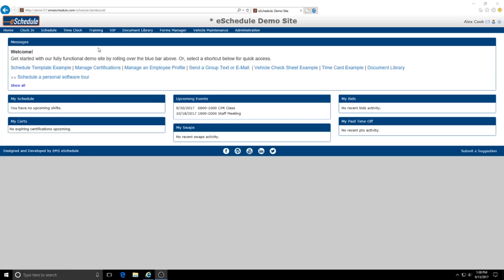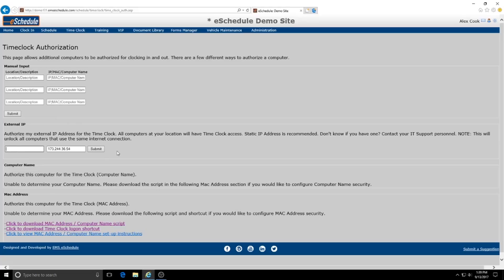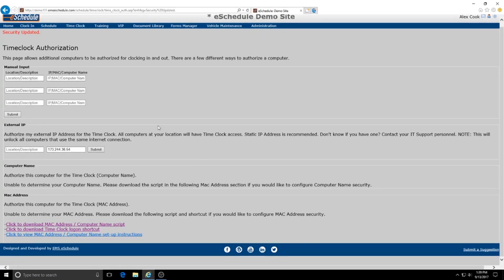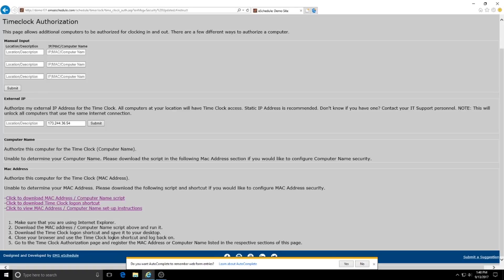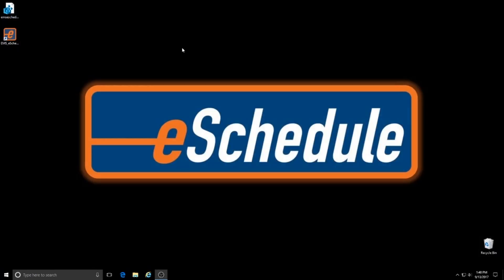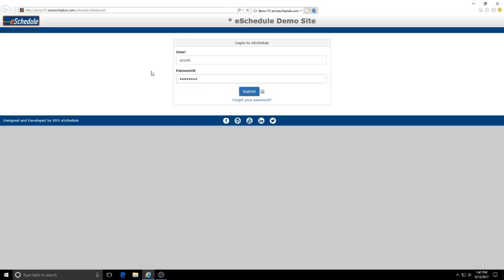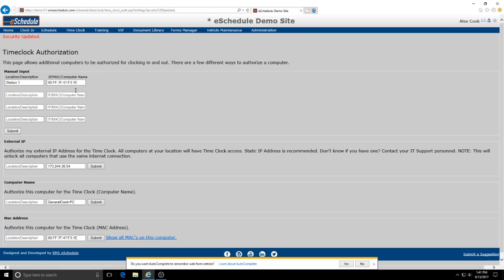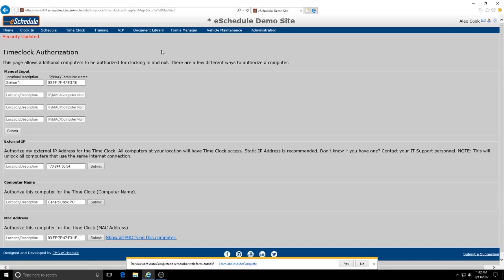Authorizing Time Clock PC's (for Administrators)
Learn how to configured eSchedule to allow time clock punches by location.